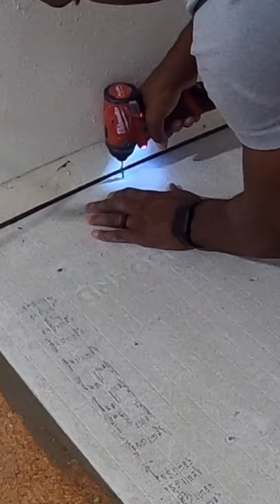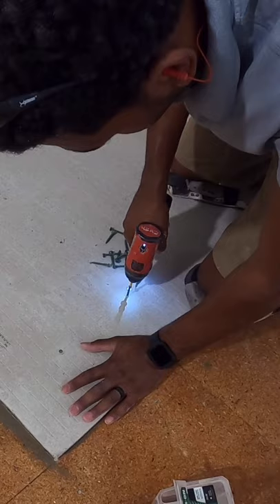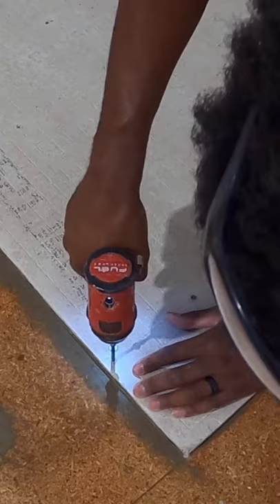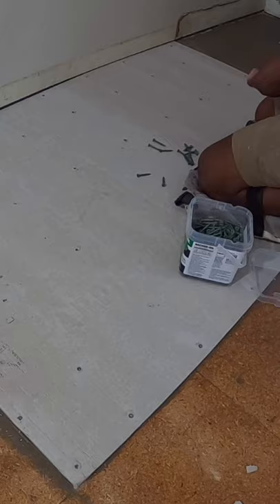This is why Hardie backer board is the worst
This video will show why installing hardie backerboard can be a huge pain and what I like to use instead. Some instances hardie backerboard is great to use.

I hate Hardie backer board.
*** uncoupling membrane is a far better product and faster installation.